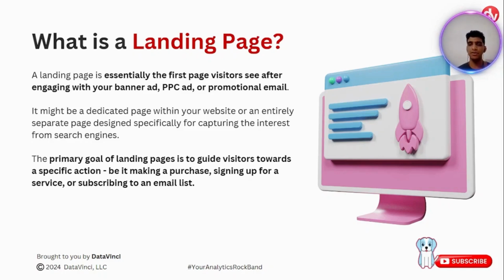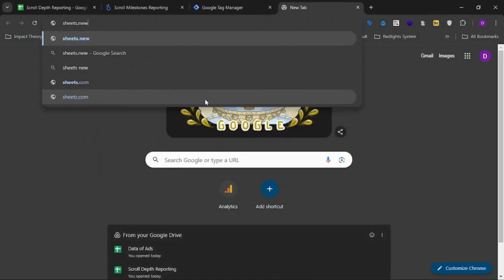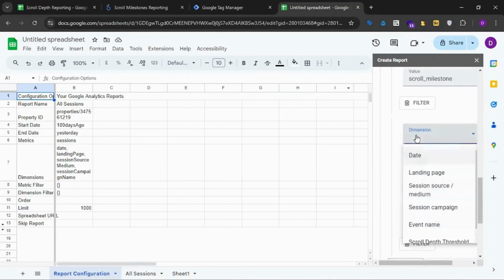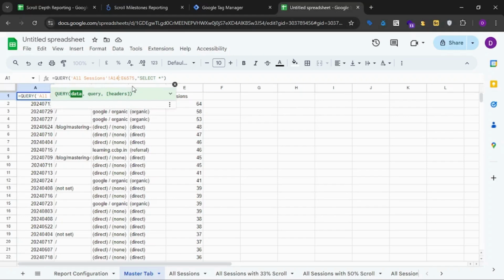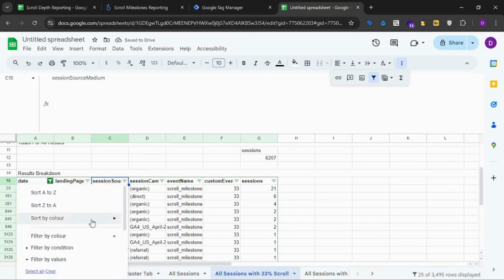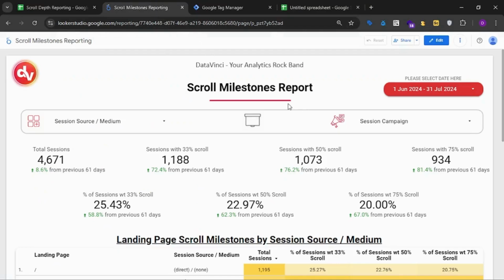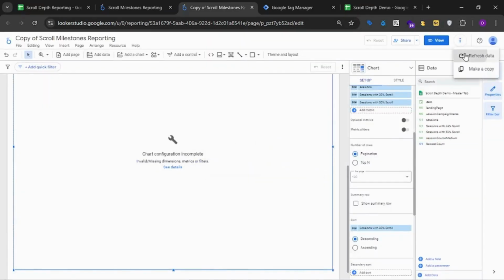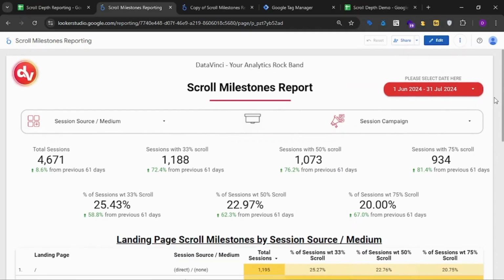Data-Driven Landing Page Optimization with Scroll Milestones | CRO | Google Analytics | GTM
Welcome to DataVinci Analytics Agency's YouTube channel! In this video, Joyan dives deep into landing page optimization using scroll milestones. Whether you're looking to enhance your conversion rates or just starting with landing page best practices, this video covers it all.

Timestamps:

00:00 - Introduction to Landing Page Optimization
00:38 - What is a Landing Page?
01:19 - Importance of Optimizing Your Landing Page
02:39 - Tracking Key Events for Landing Page Success
03:58 - Implementing Scroll Milestones in GA4
04:43 - Using Google Sheets for Data Reporting
07:08 - Creating Reports for Different Scroll Milestones
11:24 - Merging Session Data with Scroll Events
18:38 - Using Looker Studio for Data Visualization
25:48 - Summary and Final Thoughts on Landing Page Optimization